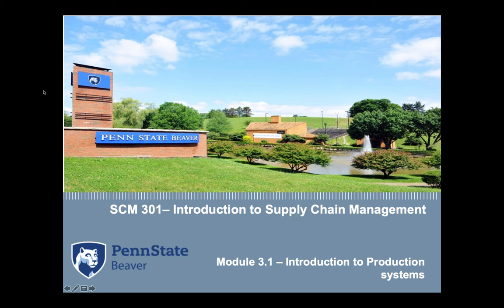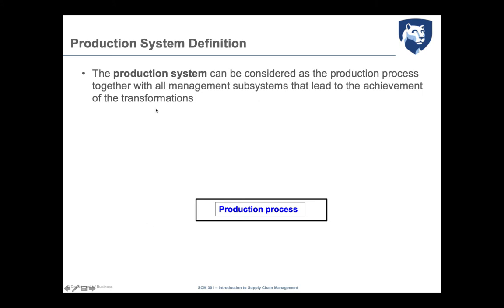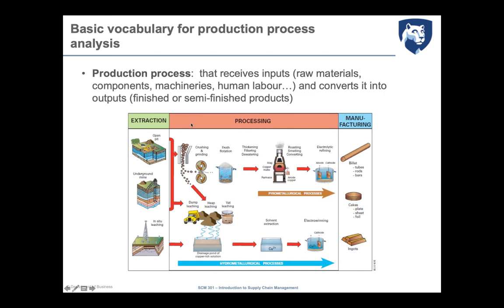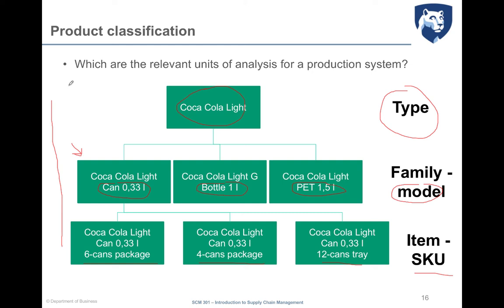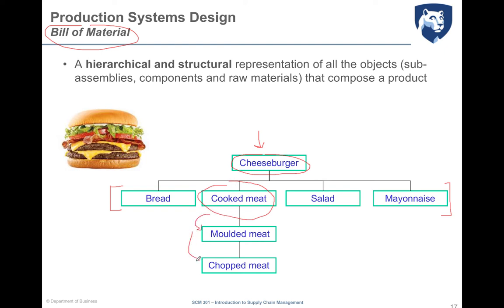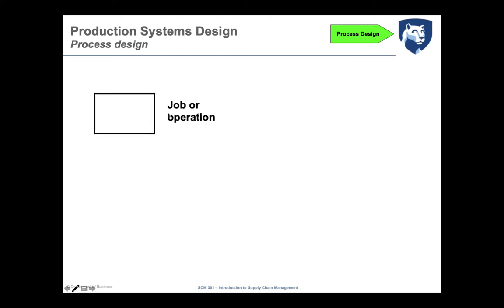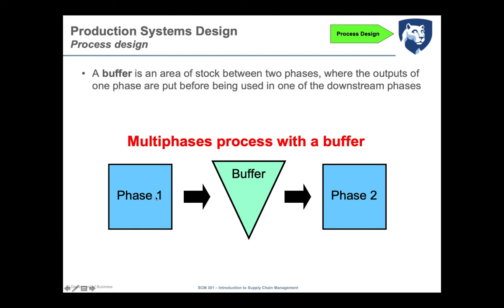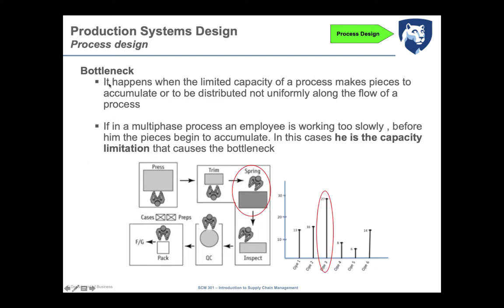SCM301-3.1-Production systems design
Table of Contents:

00:17 - Production Process Definition
00:45 - Production System Definition
01:39 - Basic vocabulary for production process analysis
02:19 - Production Systems Design
03:31 - Product classification
07:50 - Production Systems DesignBill of Material
10:00 - Production Systems DesignBill of Material
11:19 - Production Systems DesignProcess design
11:53 - Production Systems DesignProcess design
12:20 - Production Systems DesignProcess design
12:51 - Production Systems DesignProcess design
12:55 - Production Systems DesignProcess design
12:55 - Production Systems DesignProcess design
12:57 - Production Systems DesignProcess design
12:59 - Production Systems DesignProcess design
13:20 - Production Systems DesignProcess design
13:21 - Production Systems DesignProcess design
13:23 - Production Systems DesignProcess design
13:24 - Production Systems DesignProcess design
14:35 - Production Systems DesignProcess design
15:44 - Production Systems DesignProcess design
17:01 - Production Systems DesignProcess design